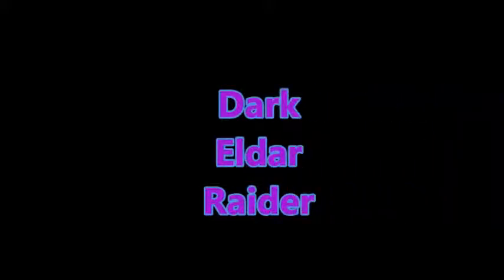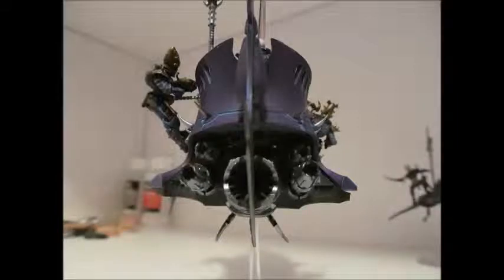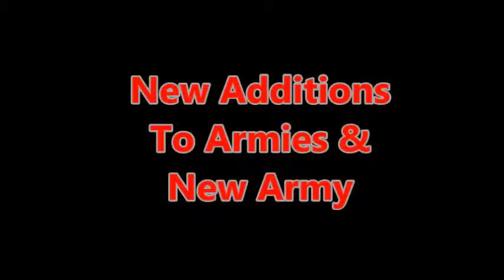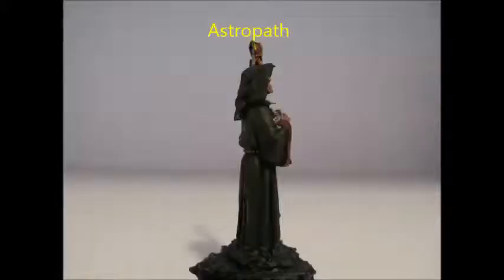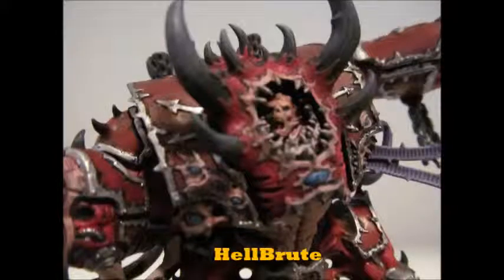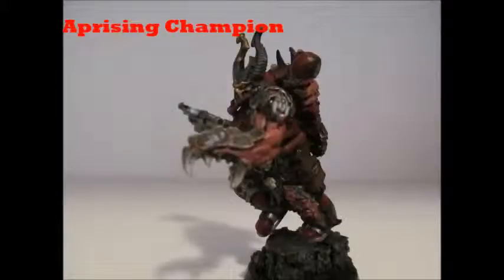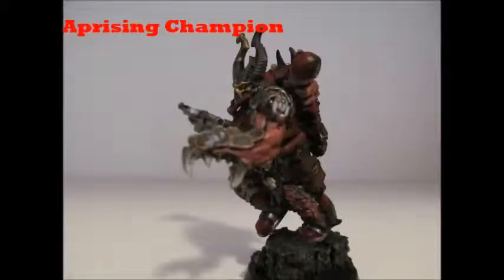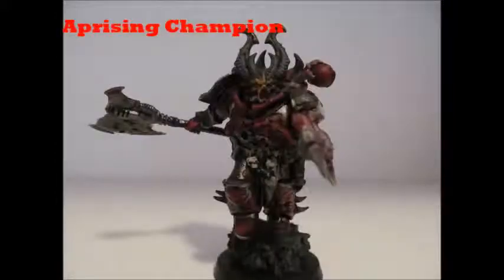Vlog Time, New Warhammer 40k Additions & New Army Vlog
A special Vlog just for you all folks showing the newest additions to the armies collected by myself and my brother over the last 2 months during the gaps of uploads, recordings and time with the other commentators.